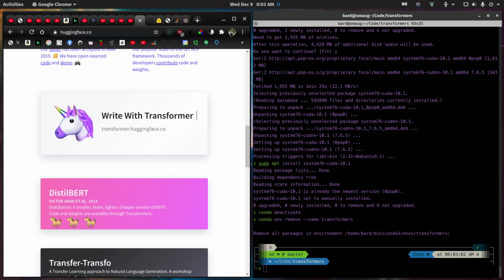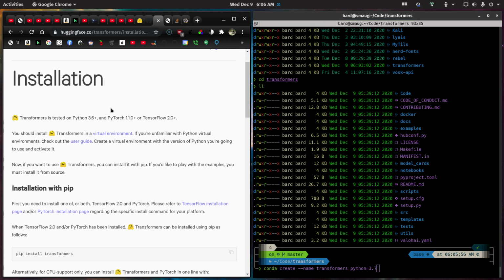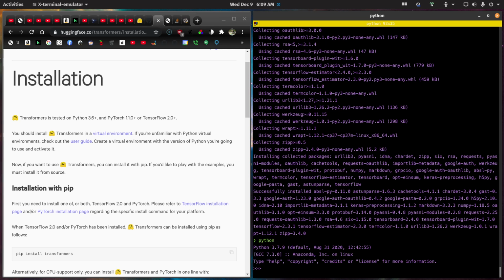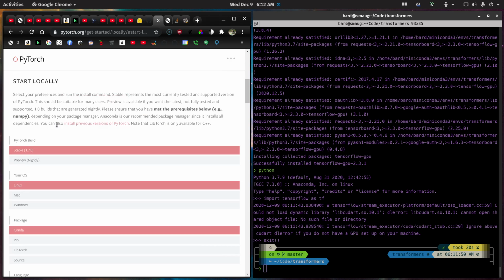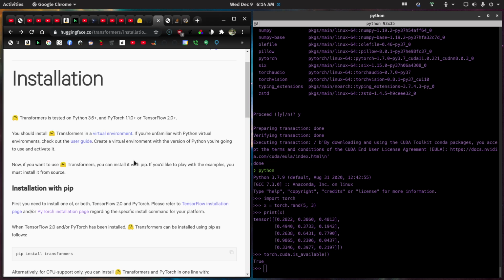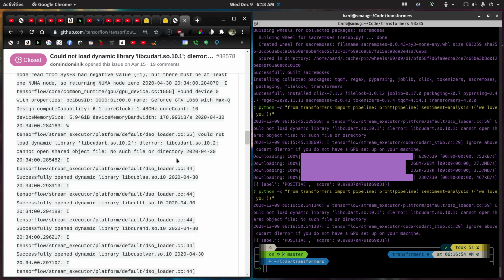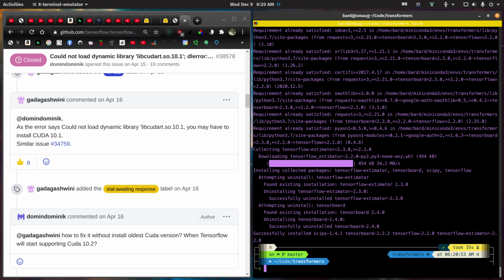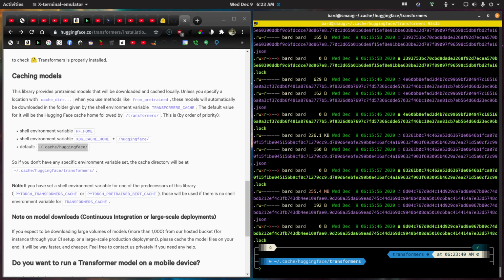Messing up over and over cloning and installing data science repos.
Here's something I wasn't going to publish, but people have so much trouble installing and testing repos.  I want to show the problems I have and how to over come them.  Even so, I messed this up.  I should have installed tensorflow==2.0.0.